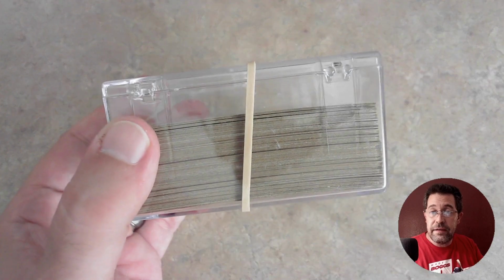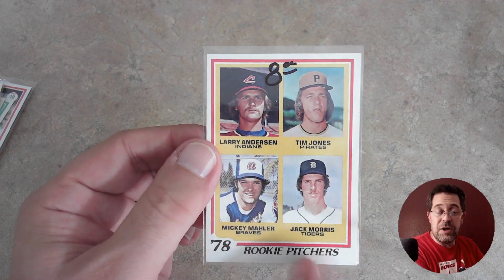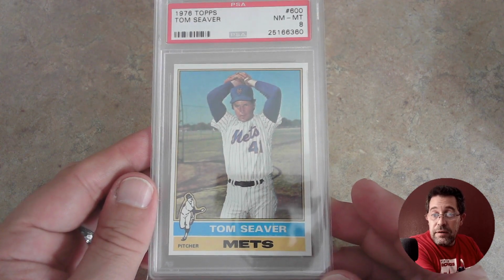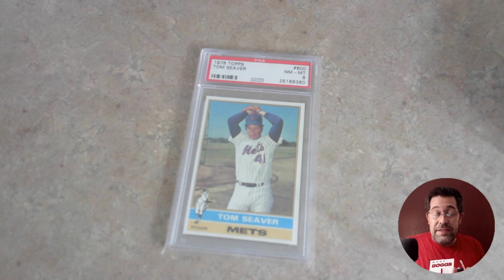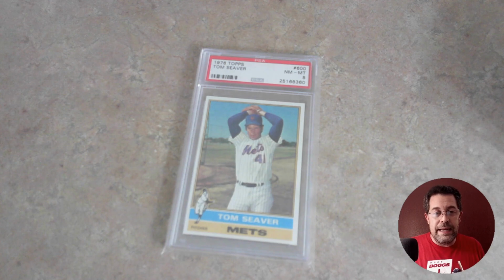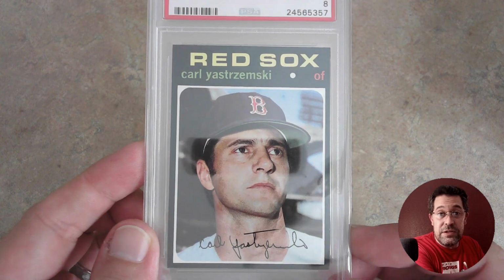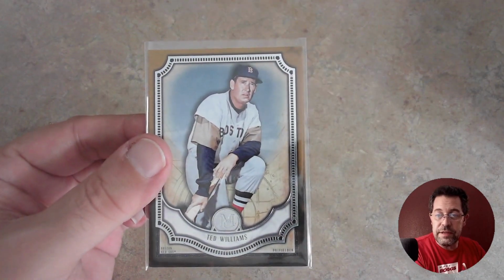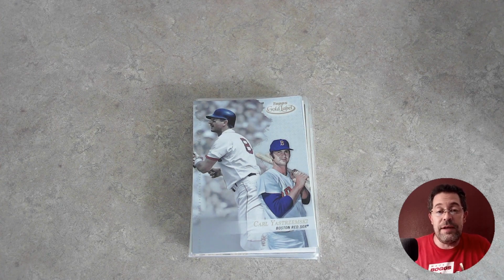Update from The 2021 National...Final Day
My update from the final day of the 2021 National Sports Collectors Convention (NSCC) in Chicago.  Picked up some more 1978 Topps baseball cards for the set I'm working on.  Also picked up a really nice 1976 Topps Tom Seaver and an amazing 1971 Topps Carl Yastrzemski card!